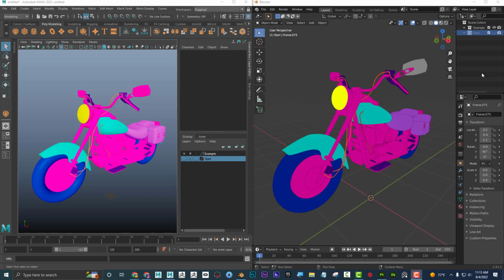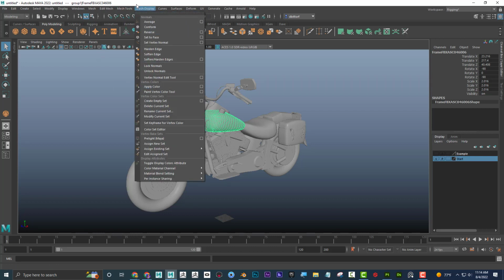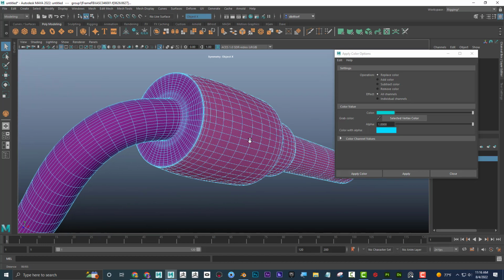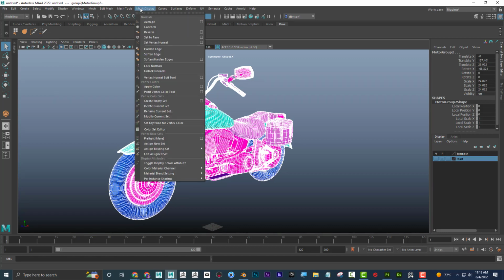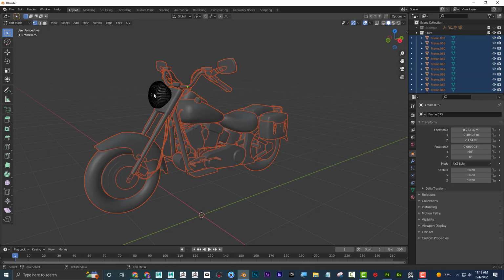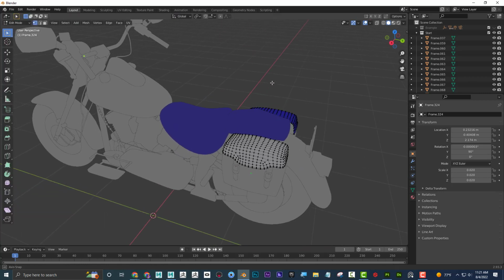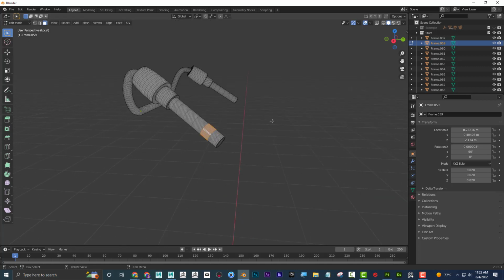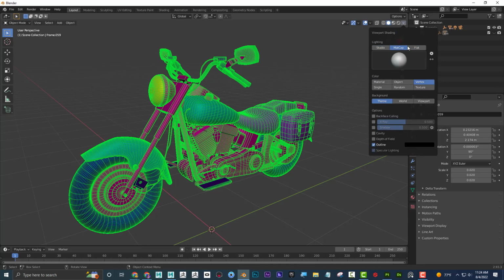Blender vs Maya ColorID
In this quick tutorial, you will learn how to compare Color ID in Blender and Maya. Discover the differences and similarities between these two popular 3D software. Mastering Color ID is essential for creating high-quality 3D models, and understanding how to use it in Blender and Maya will take your work to the next level. Follow along with this tutorial to find out how to use Color ID effectively in both Blender and Maya.

TIMECODES:
0:00               Intro
0:30               What are Color IDs?
1:16               Creating Color IDs in Maya
5:26               Creating Color IDs in Blender
11:47             Blender or Maya Color IDs - Which is Better?